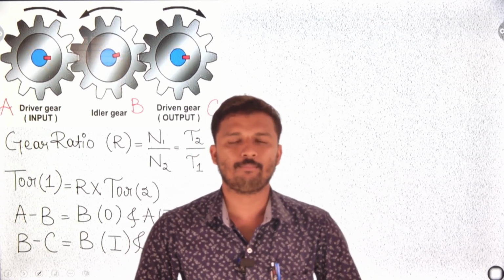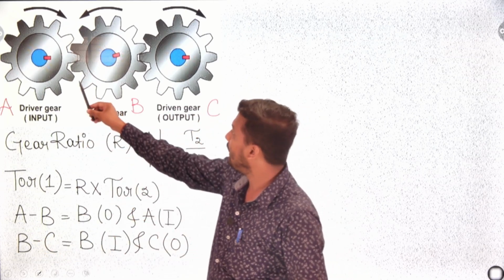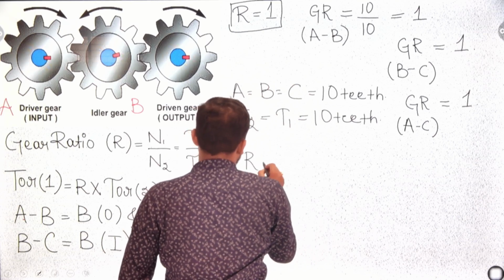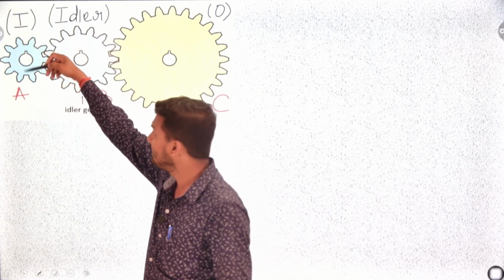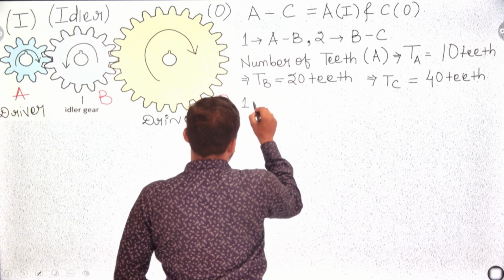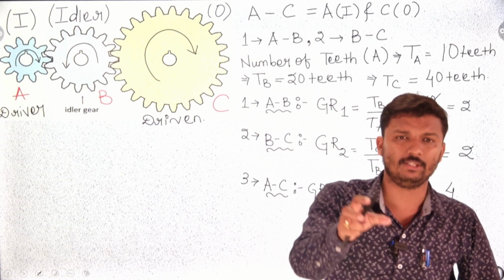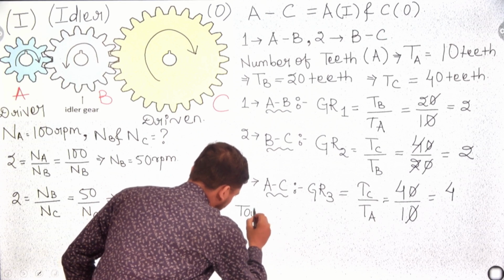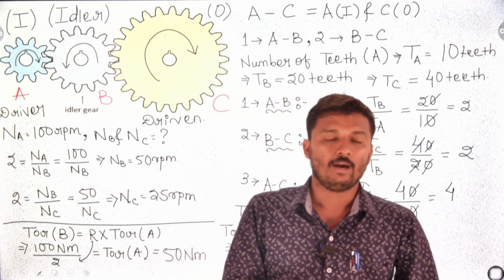NUMERICAL OF GEAR RATIO ON SIMPLE GEAR TRAIN MECHA LECTURE-21